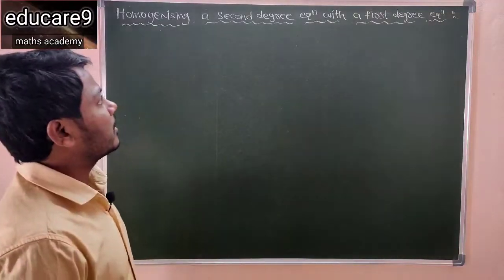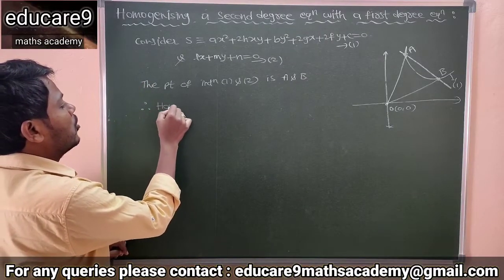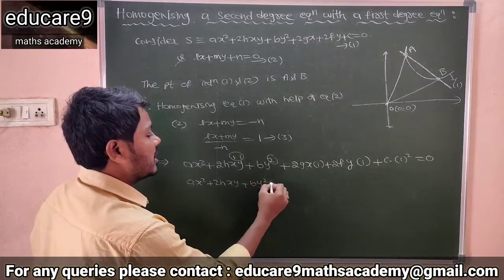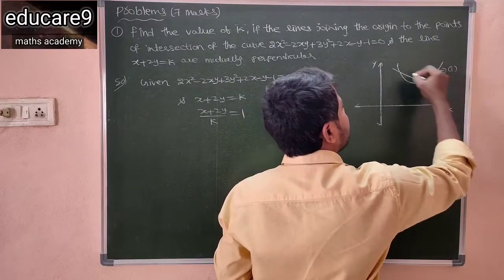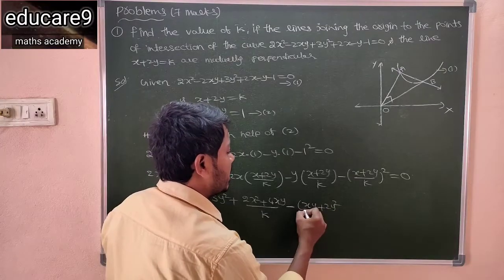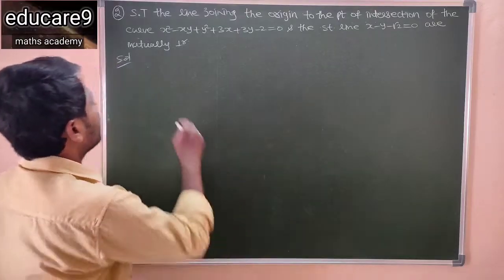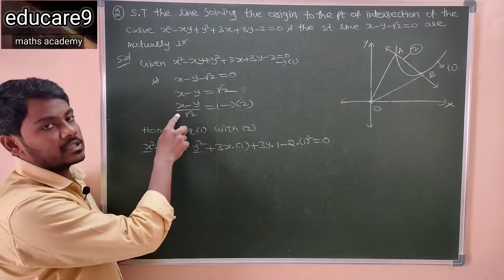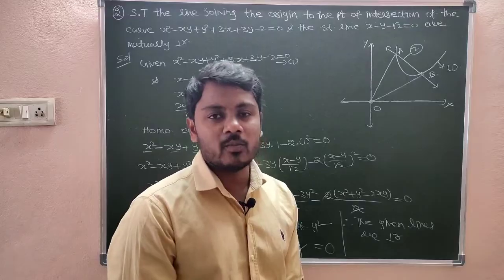PAIR OF STRAIGHT LINES PART-7 ||EXERCISE-4(c) MOST IMPORTANT PROBLEMS || MATHS-1B [IPE] || BY VINAY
In this video we discussed most important repeated problems ( 7 MARKS )